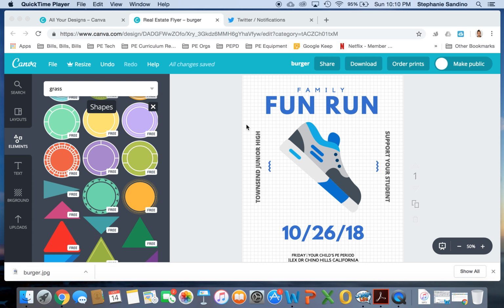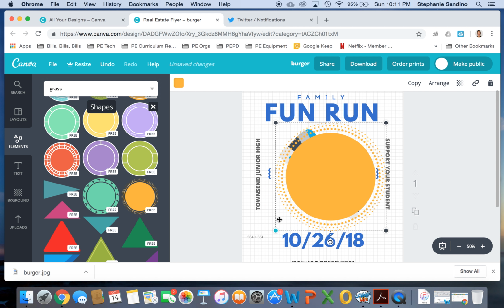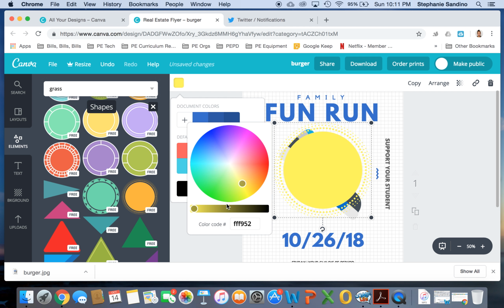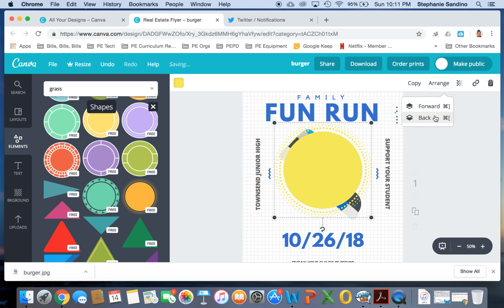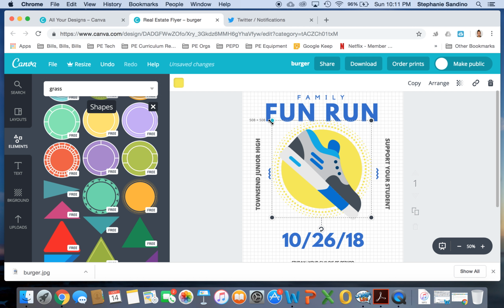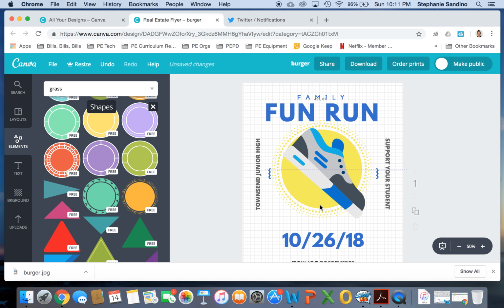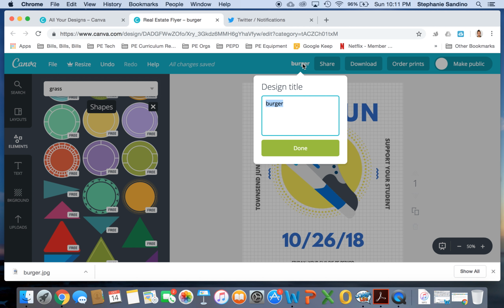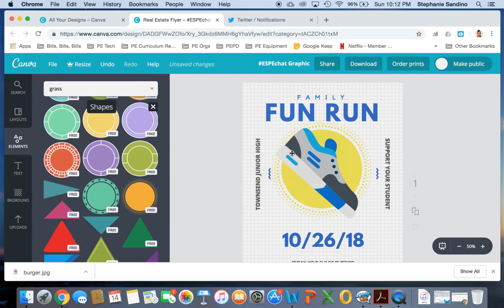ESPEchat Creator's Workshop Step 5: Embellish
Spruce up your physed project using Canva's nifty tools!